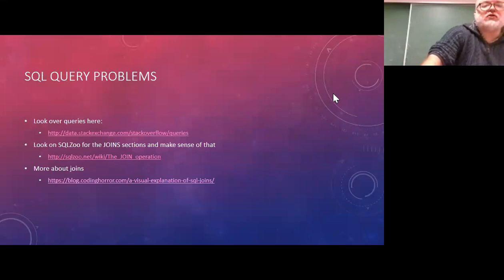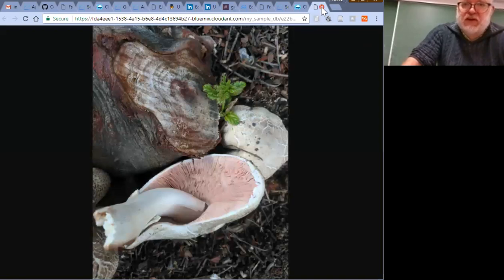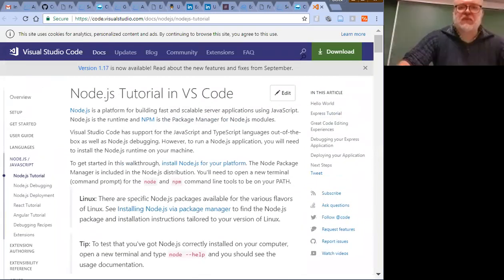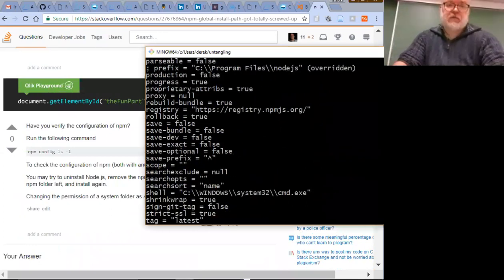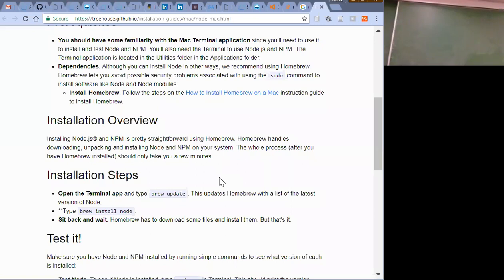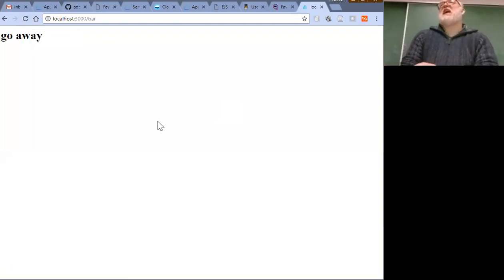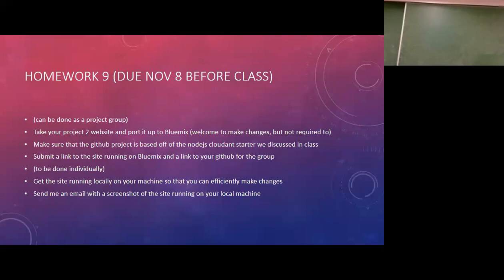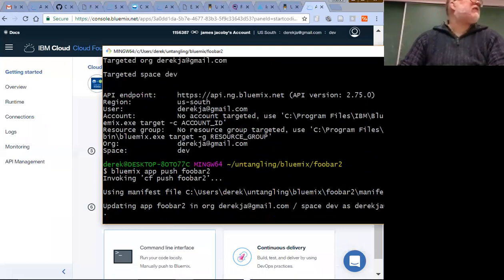Untangling - fall2017 - week 9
untangling the web week 9, fall 2017.